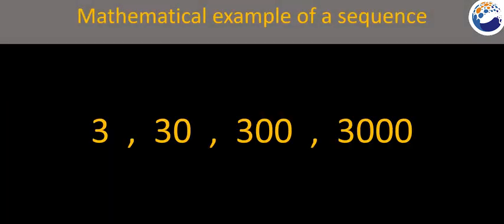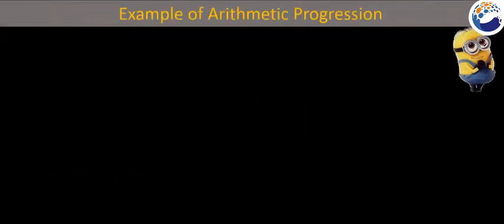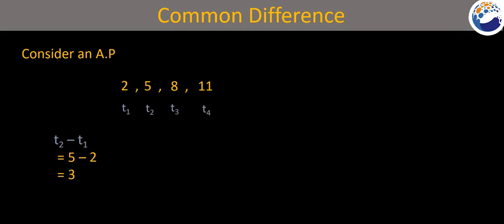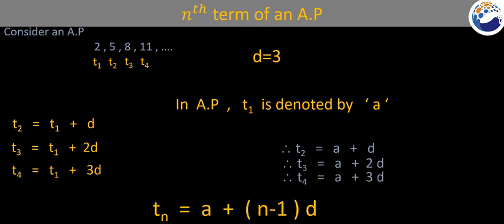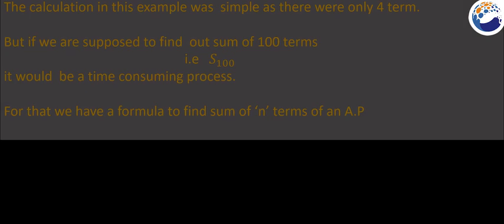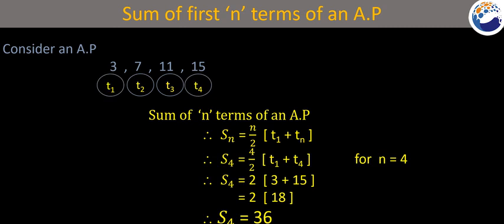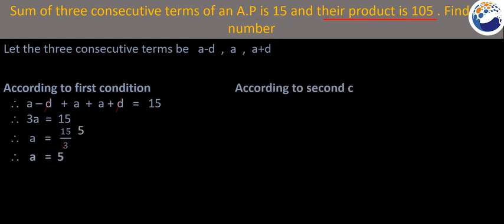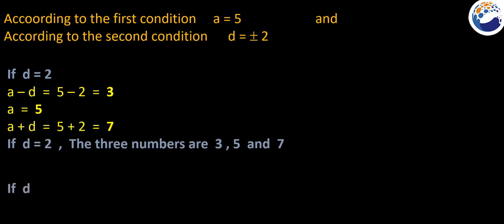3 Arithmetic progression